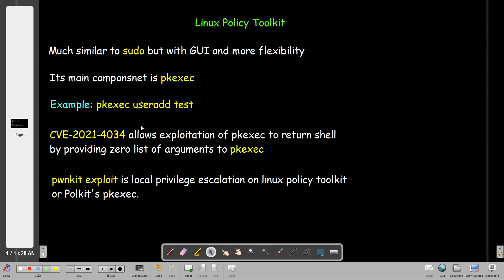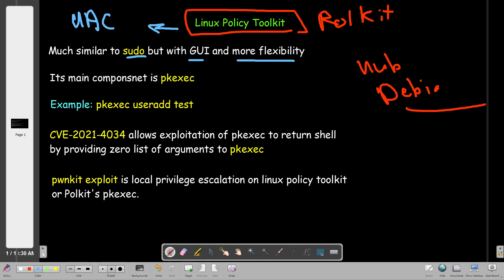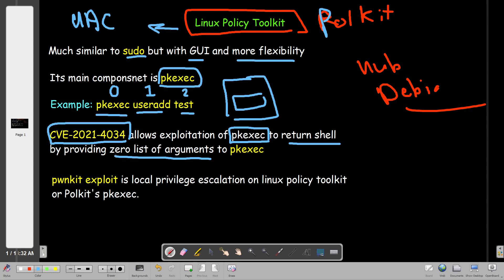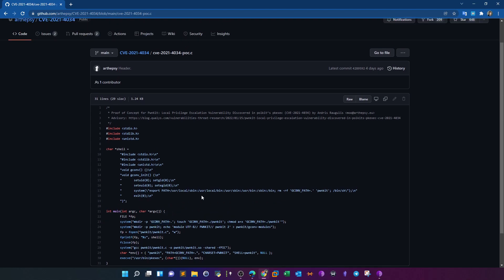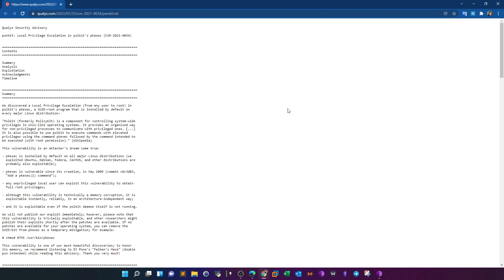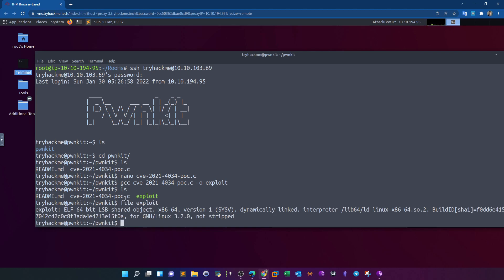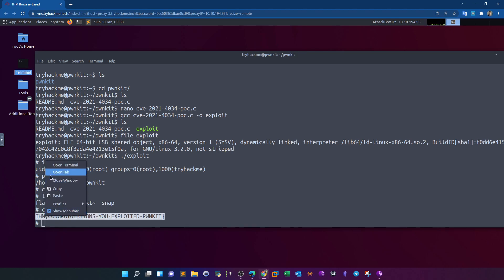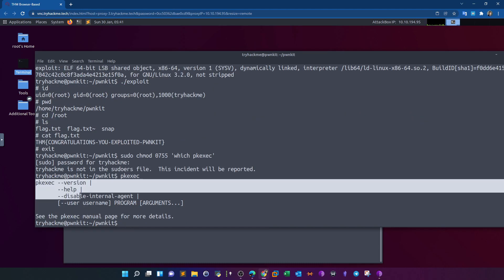The Pwnkit Linux Bug Exploitation and Remediation | TryHackMe Pwnkit: CVE-2021-4034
👉 Download The Ultimate CVE Timeline (2010–2026) Cheat Sheet now
In this video walkthrough, we covered the bug and vulnerability in the Linux policy toolkit or Polkit that allows for local privilege escalation into root. We used lab material from TryHackMe Pwnkit: CVE-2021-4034